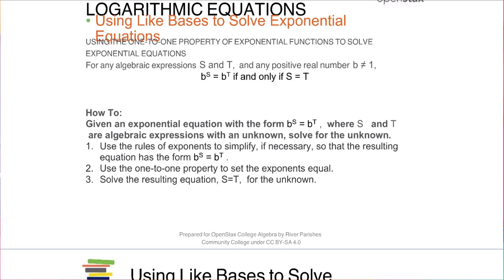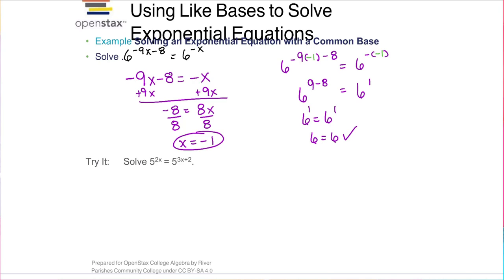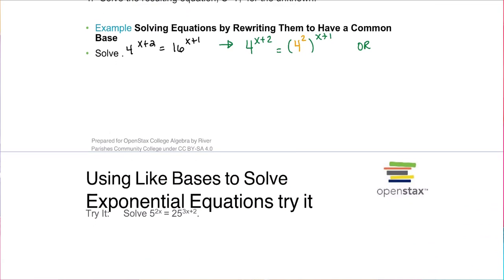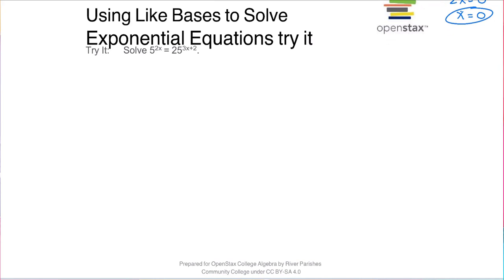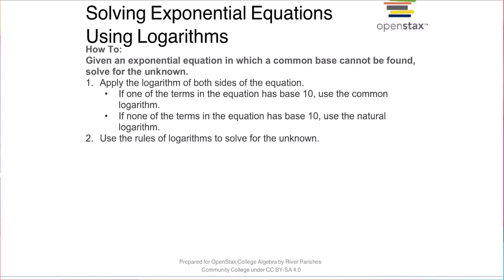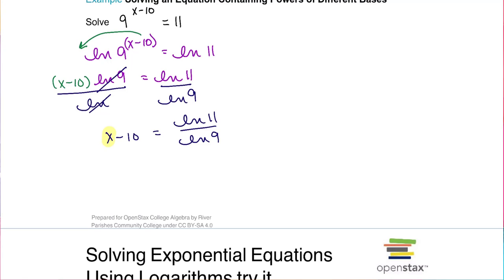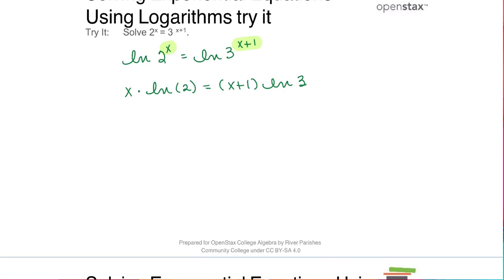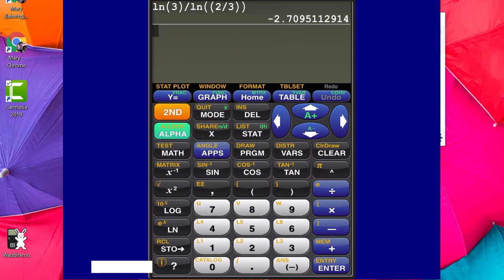College Algebra: Section 6.6 Part 1